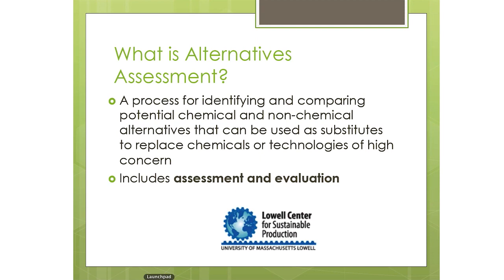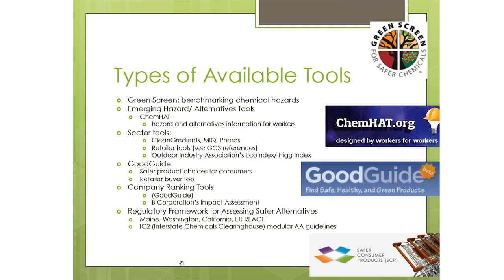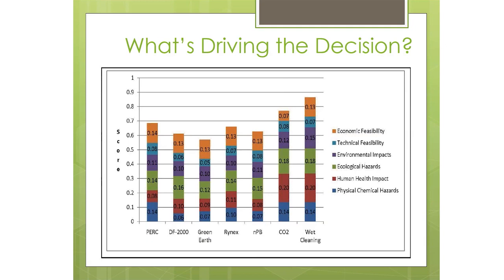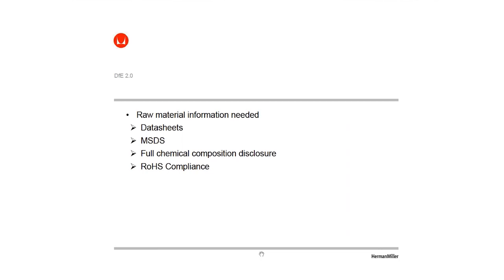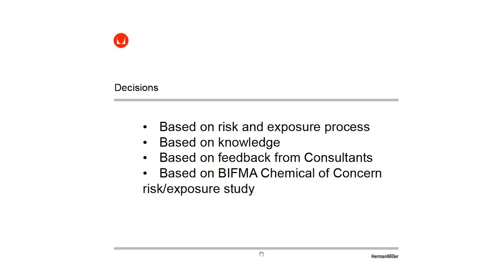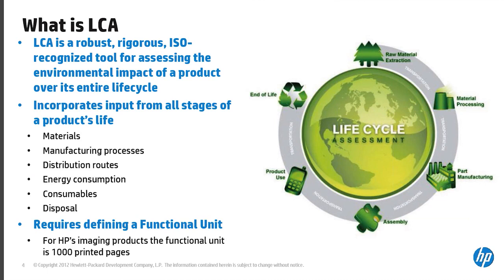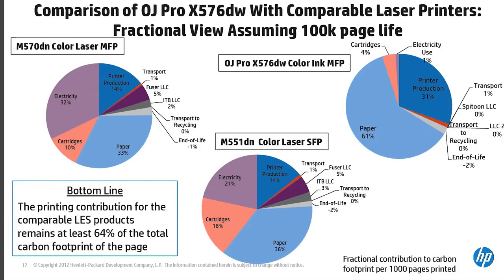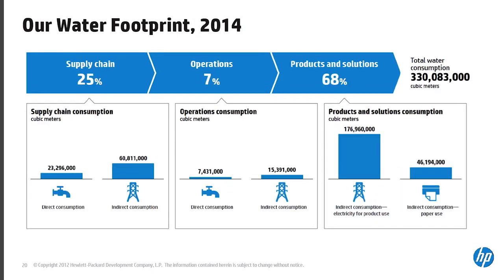Introduction to Life Cycle and Alternatives Assessment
Tools for Green Chemistry and Engineering by  GC3 Green Chemistry Education

A plethora of screening and decision tools for chemical and material safety have emerged in the last 15-20 years. This webinar provides an overview of the landscape of available tools and provide examples of how companies are using tools to screen alternatives and assess the life-cycle impact of their products.

Ann Blake, Environmental & Public Health Consulting
Thaddeus Owen, Herman Miller
Tom Etheridge, Hewlett-Packard